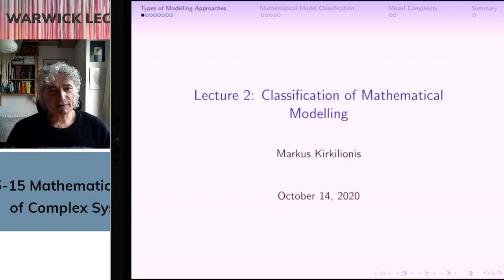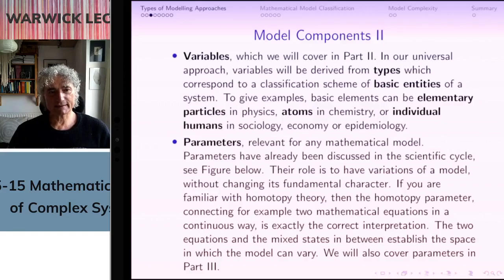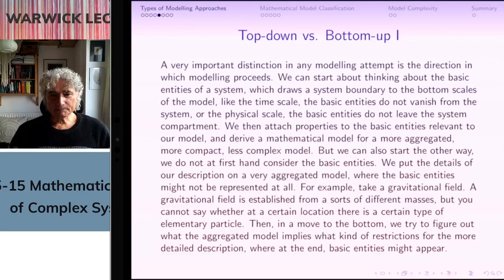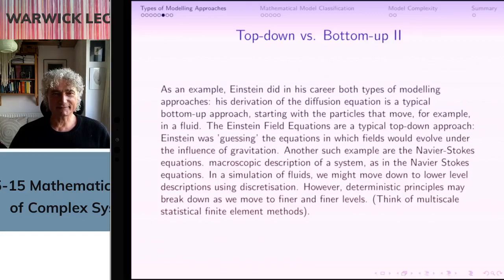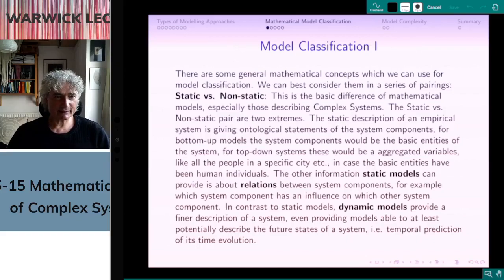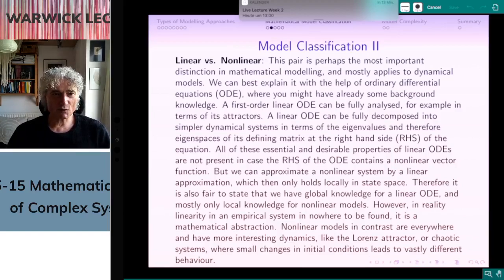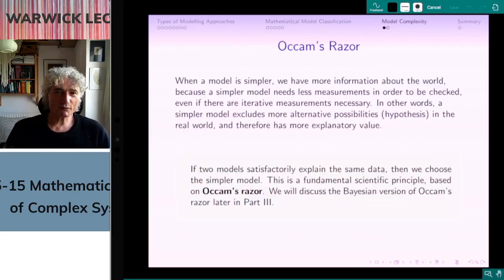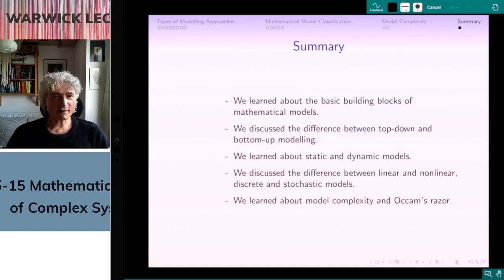Lecture 2: Mathematical Modelling Classification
Lecture 2 of this series, covers mathematical modelling classification and model complexity.